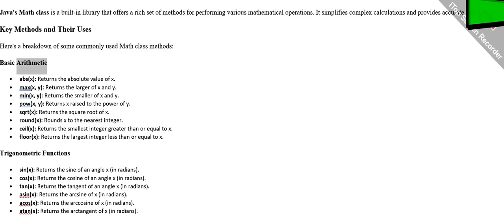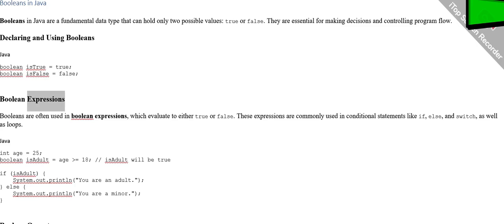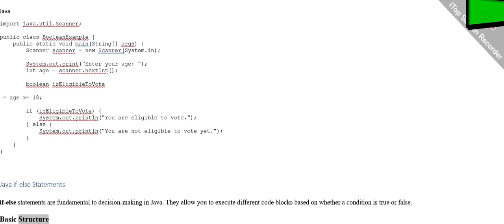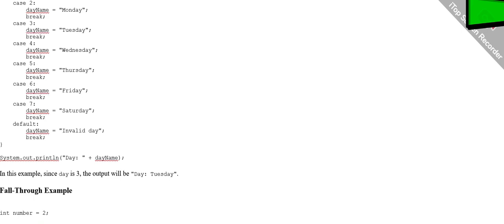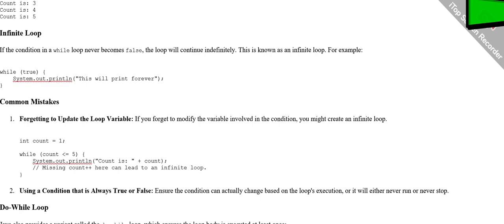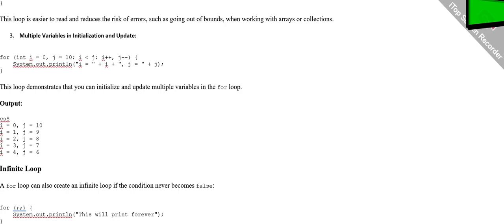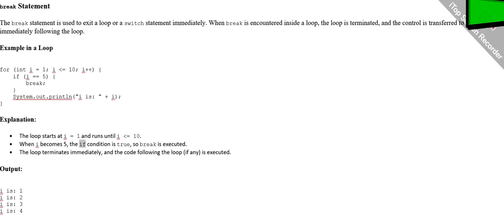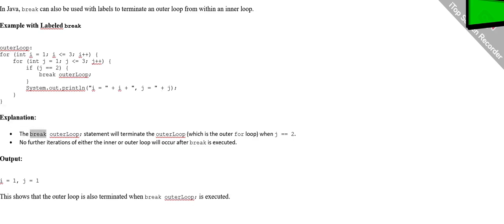Java Math Class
The Math class in Java is a fundamental utility class that provides a wide range of mathematical functions and constants. It offers efficient and accurate implementations for common mathematical calculations, making it an indispensable tool for developers working with numerical data.